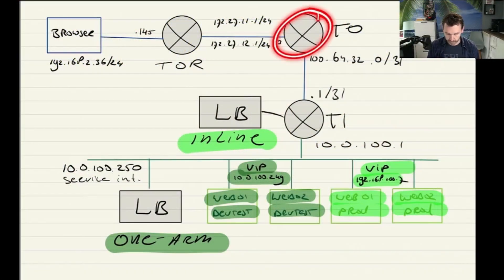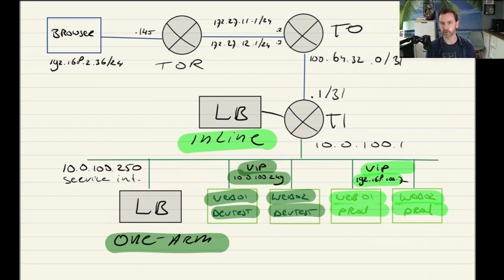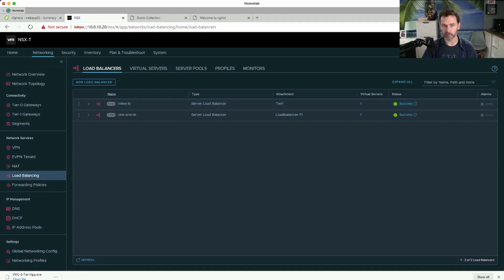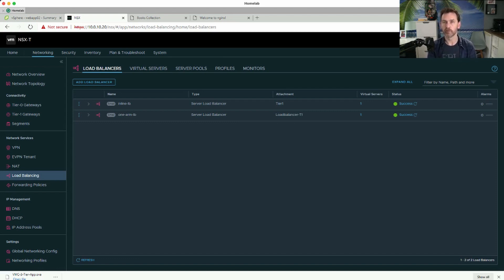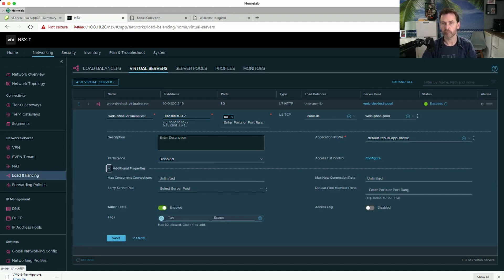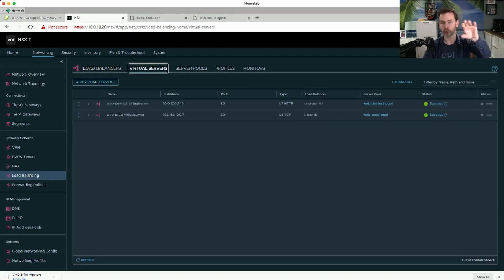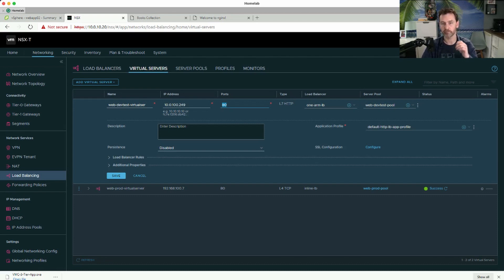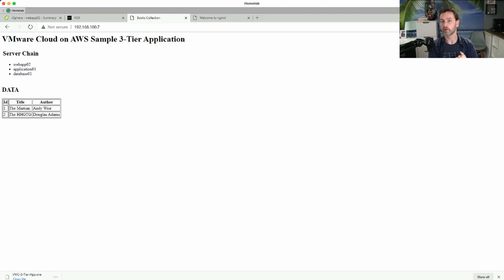VMware NSX-T Fundamentals: Load Balancer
In this video tutorial I explain how to configure the load balancer in VMware NSX-T. I'm covering both the inline loadbalancer topology as well as the one-arm configuration.

Make sure to check out the NSX-T LB ToI content available for a complete deepdive on everything related to loadbalancing in NSX-T.